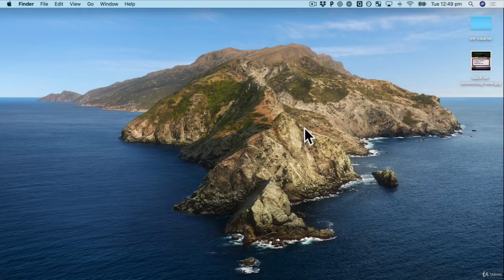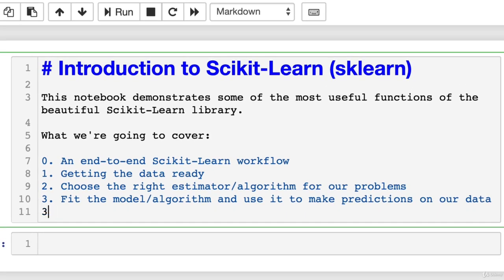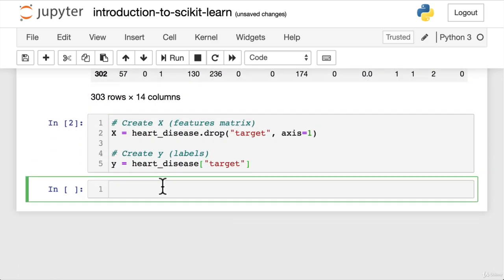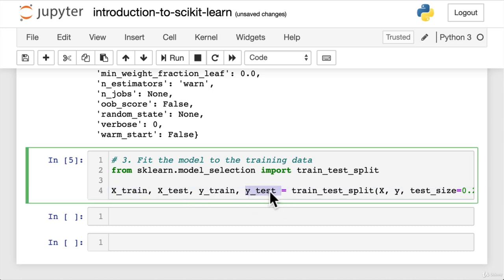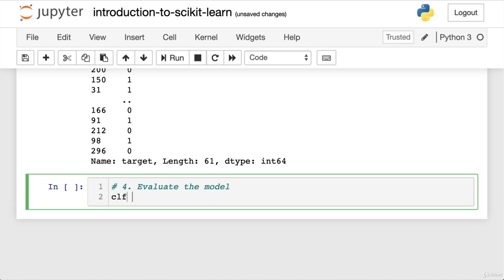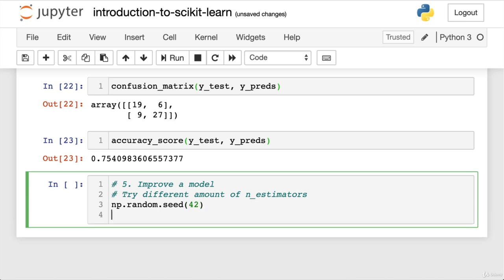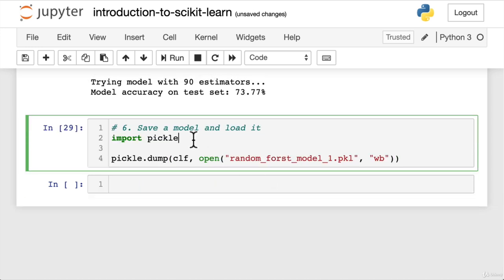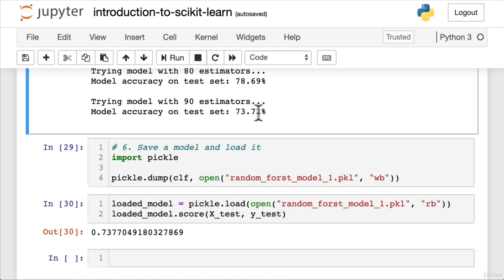5. Typical scikit learn Workflow